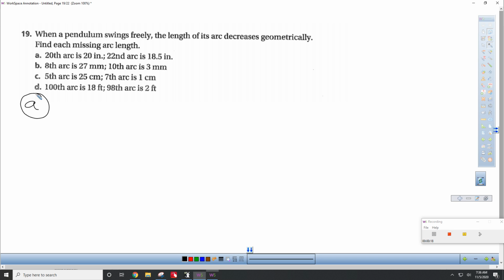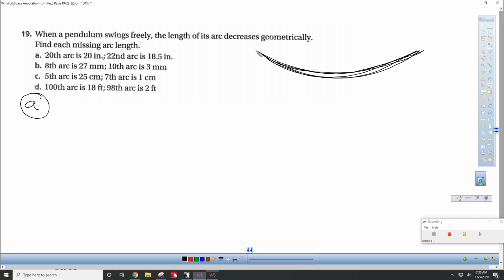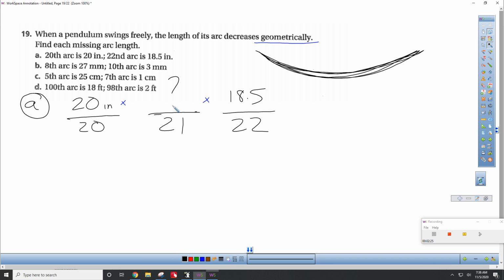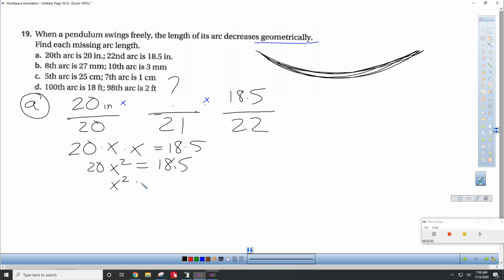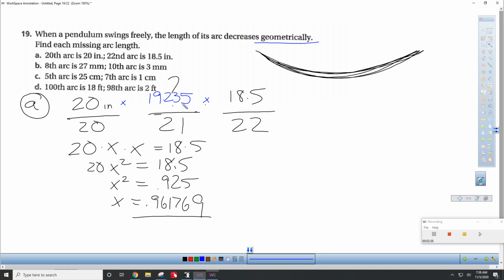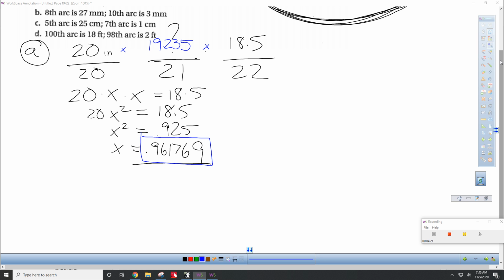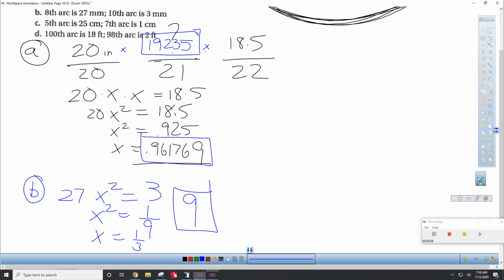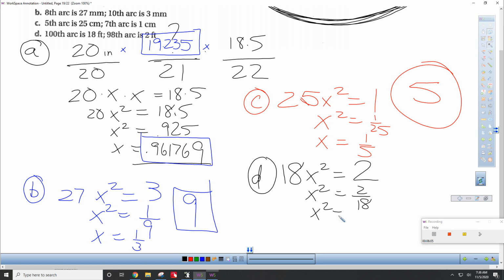dtc Al2 9 3 19